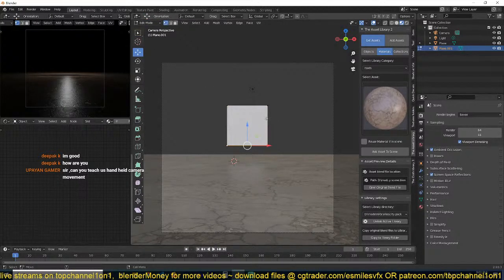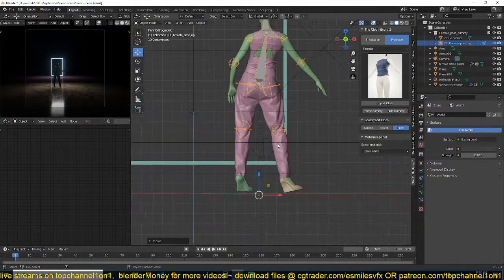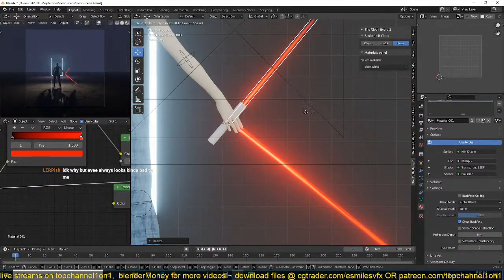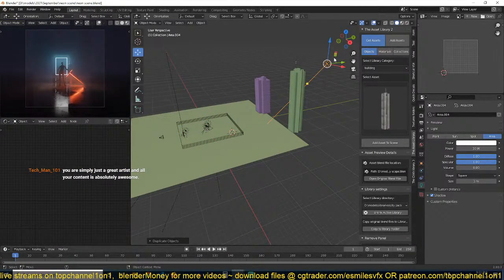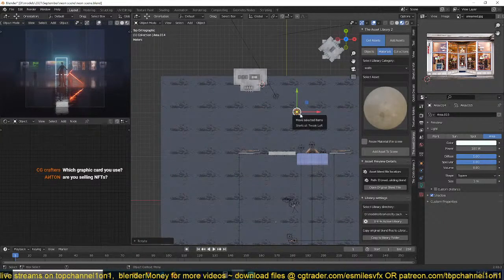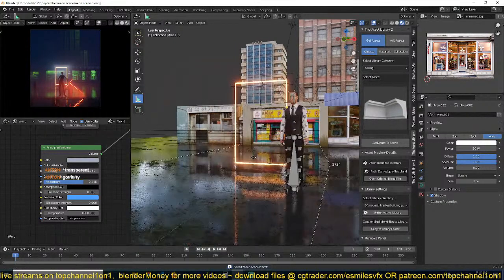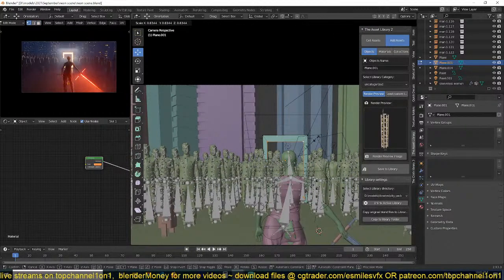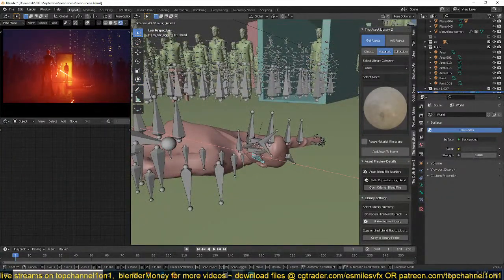🔴 blender live - Creating concept art in blender